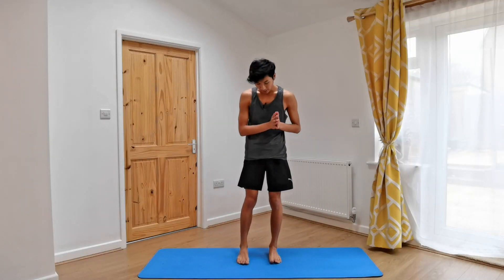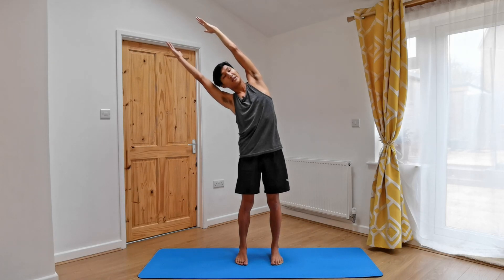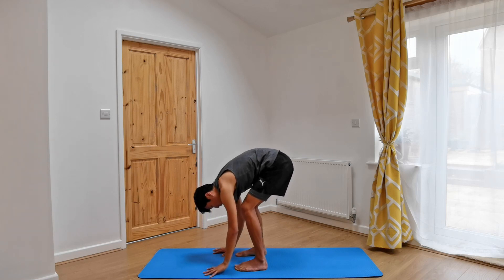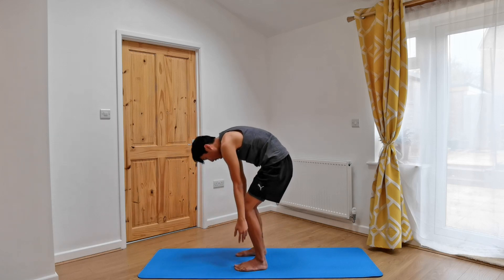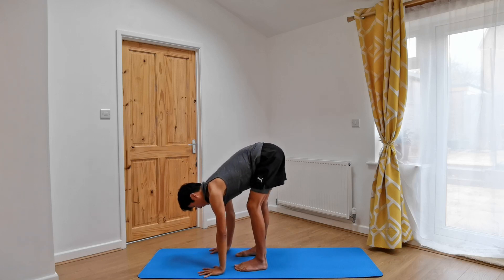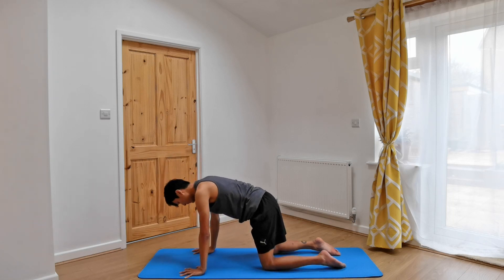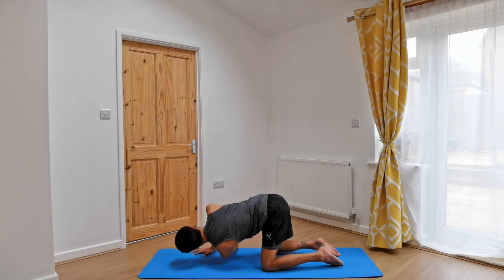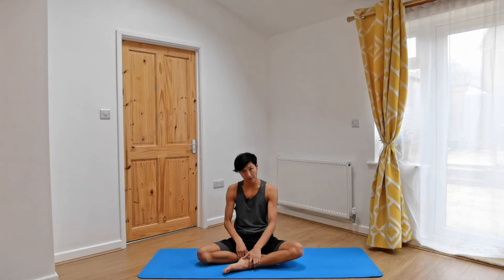Day 6 - We Flow | Advent Yoga Series | Yoga with Dyon (15 mins)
We've learnt a lot this week, so let's put everything into practice and flow through. Remember, when we move and breathe consciously, we flooow.

I think it's important to reflect on progress and appreciate our abilities to adapt. Otherwise we're just constantly moving in one direction and what kind of life is that?!

Anyway, I'm so happy you're sticking with the series so far and I hope it has a positive rippling effect on your wellbeing. Let me know how it's going so far!

Peace, Dyon